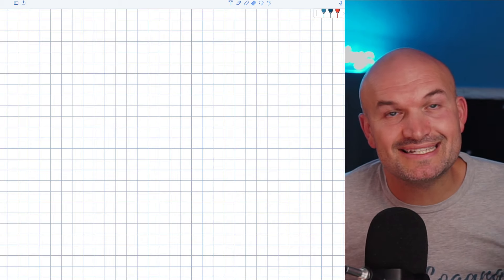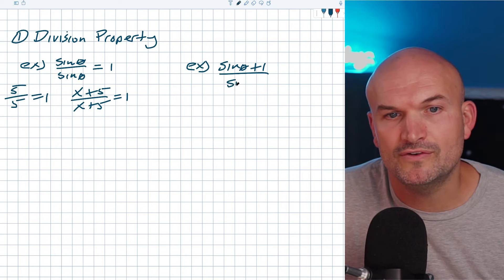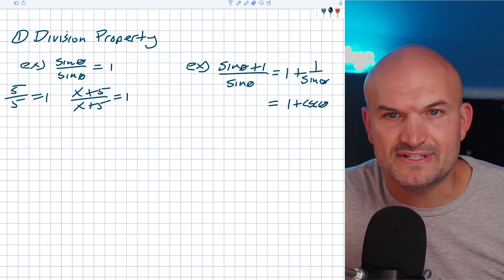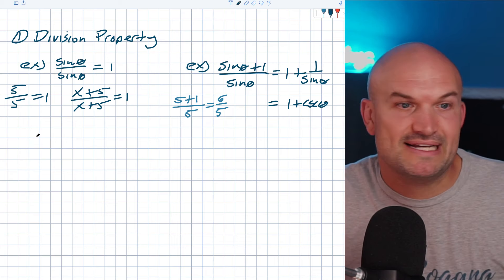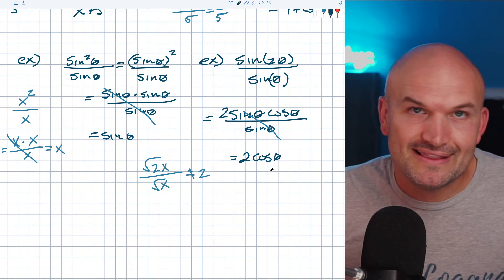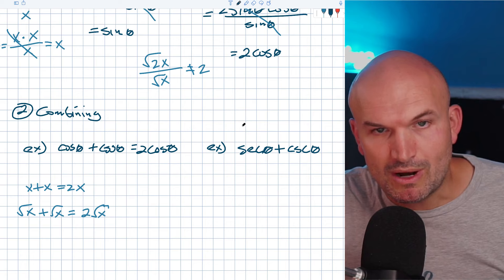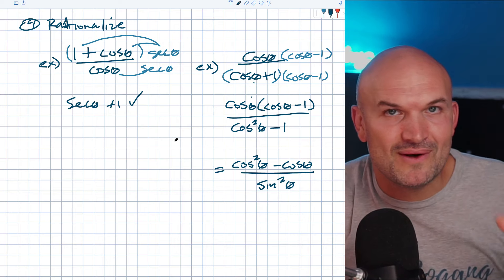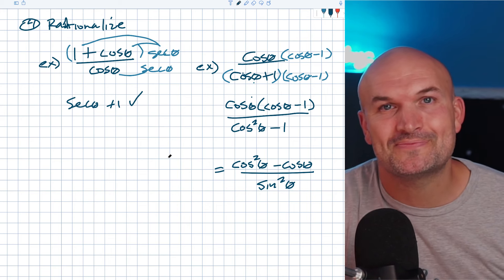Algebra you must know for Trigonometric Identities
In this video I we will cover some of the most basic elements that you need to know to understand how to simplify trigonometric identities.

00:29 Division Property of Trigonometric Function
05:55 Combining Trigonometric Function
08:49 Multiplying Trigonometric Function
13:53 Rationalize Trigonometric Function